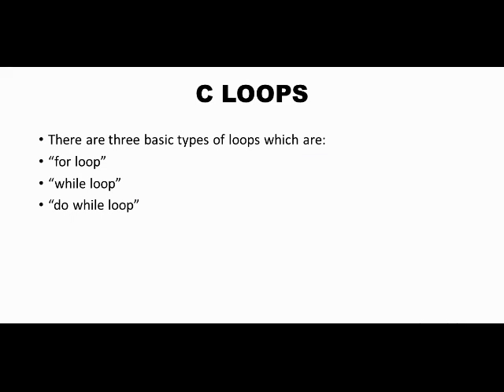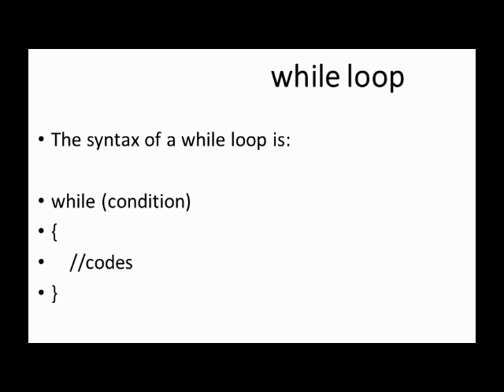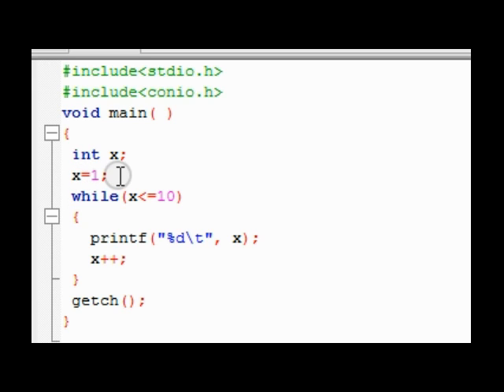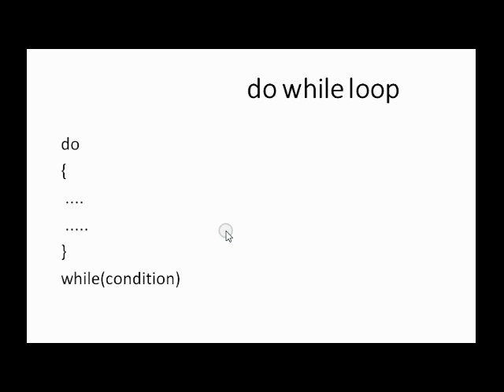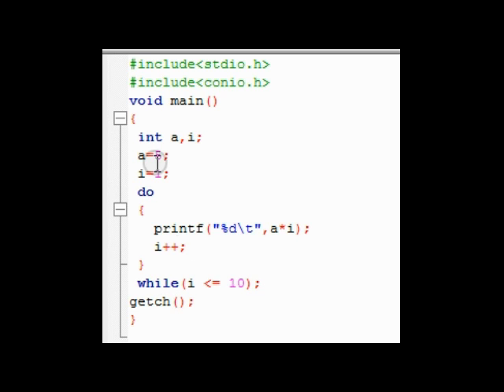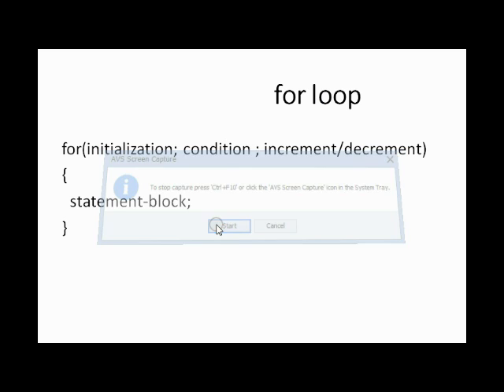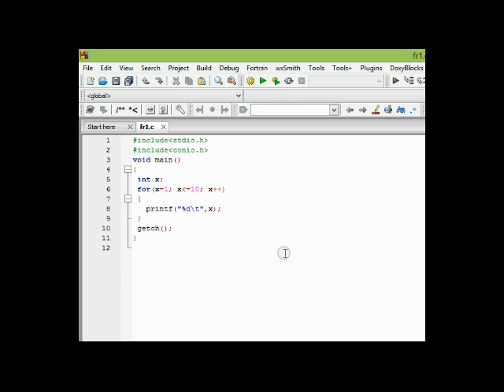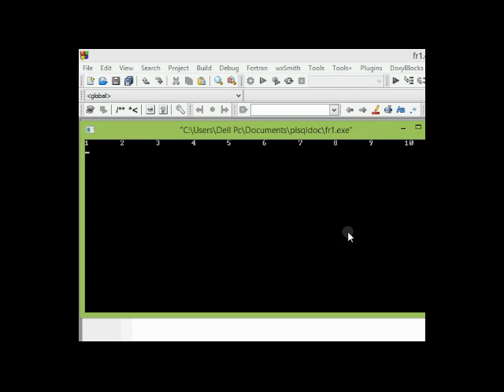C LOOPS WITH SIMPLE PROGRAMS!!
C LOOPS WITH SYNTAX AND EASY PROGRAM WITH  EXPLANATION AND ITS WORKING.